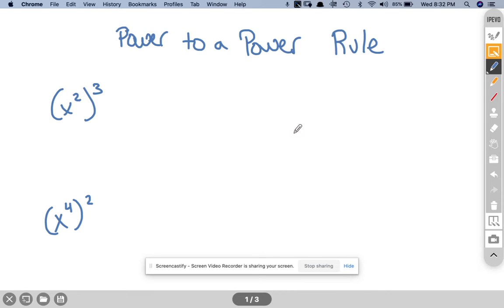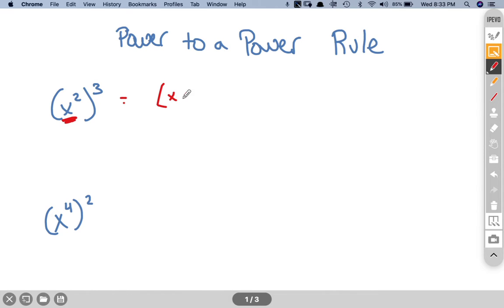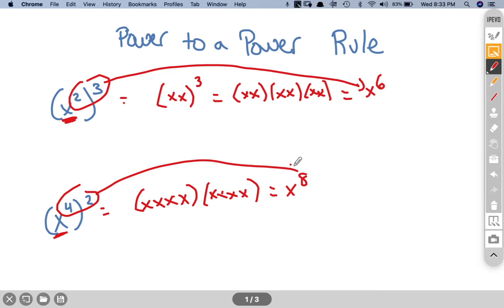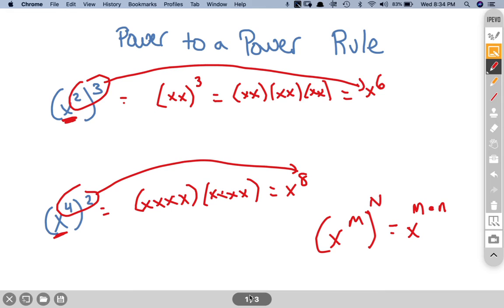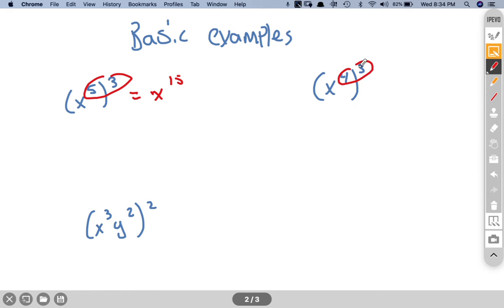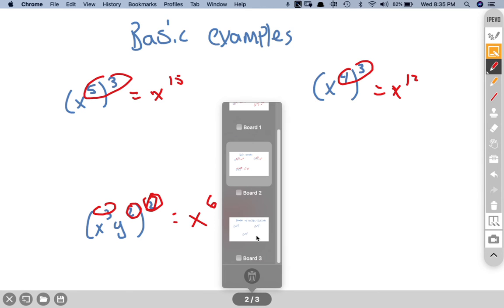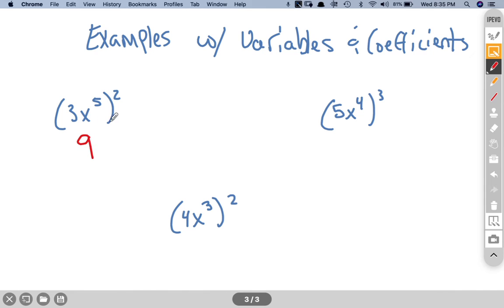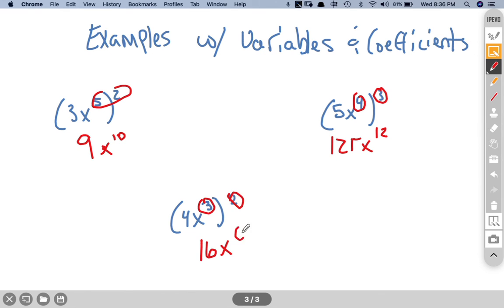3) Exponent Rules-Power to a Power